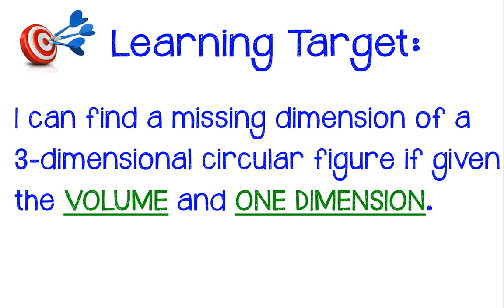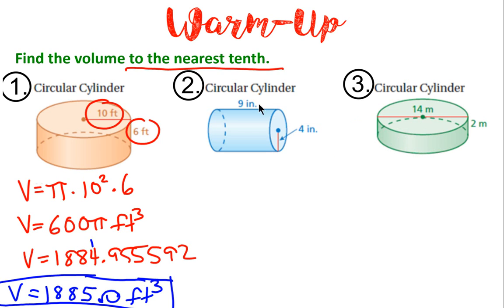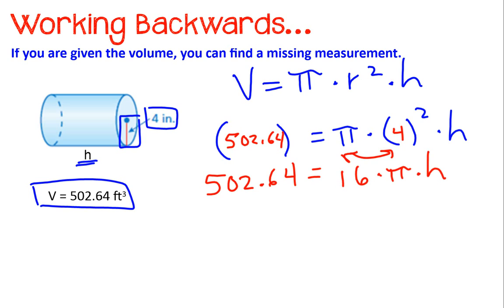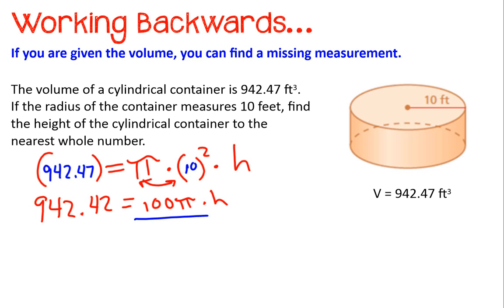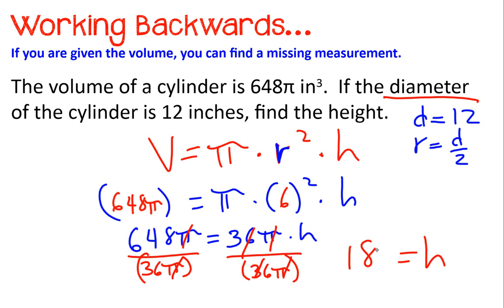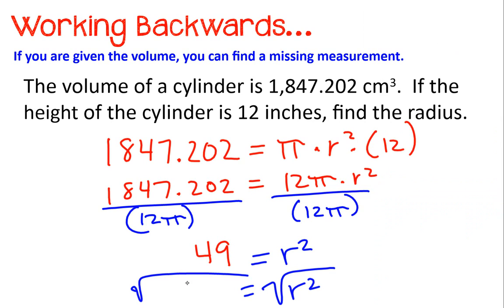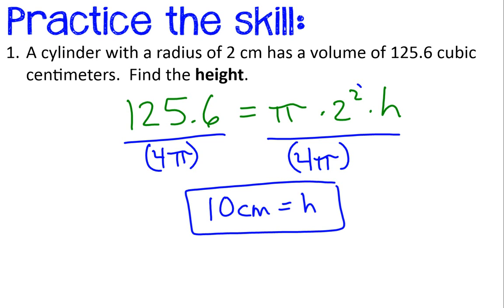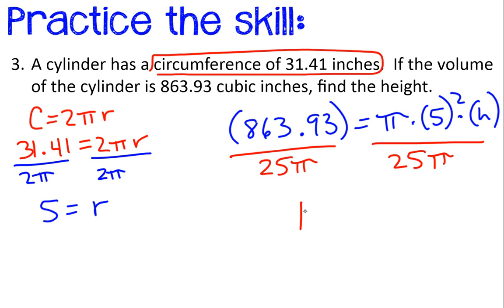Volume - Cylinders Missing Dimensions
This tutorial will help you to find the missing dimension of a cylinder if given the volume and radius, volume and height, or volume and circumference.